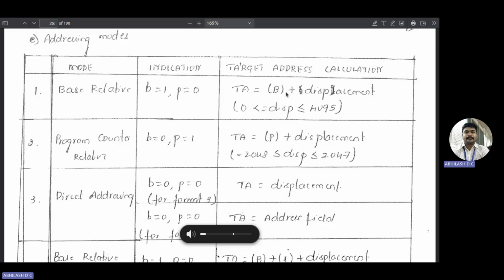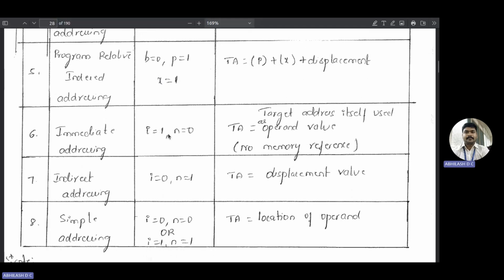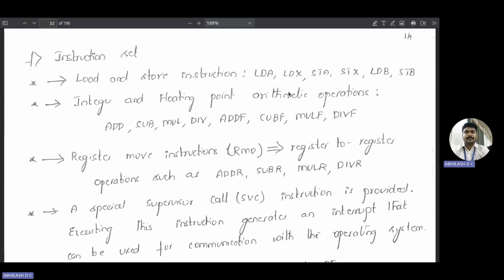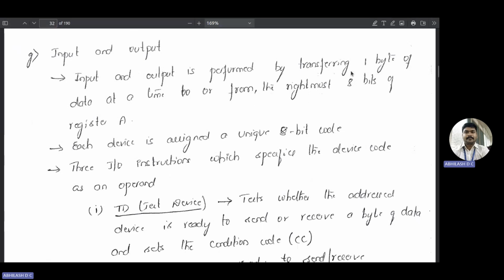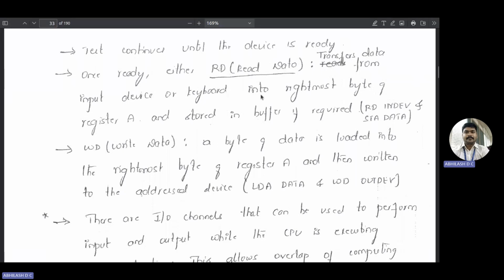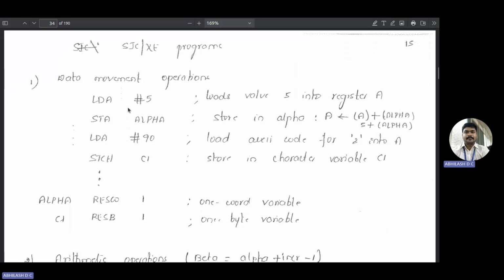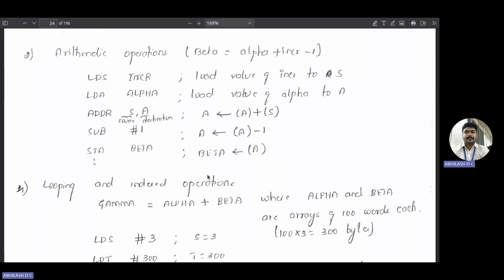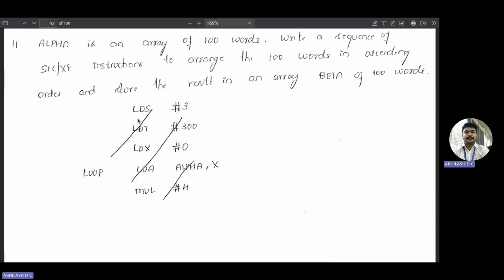System software basics module 1